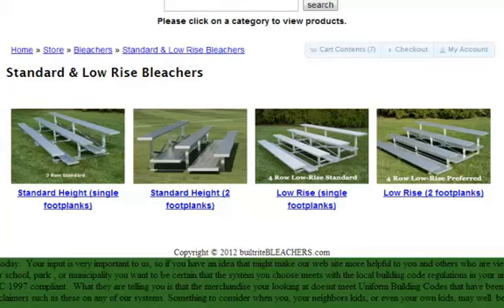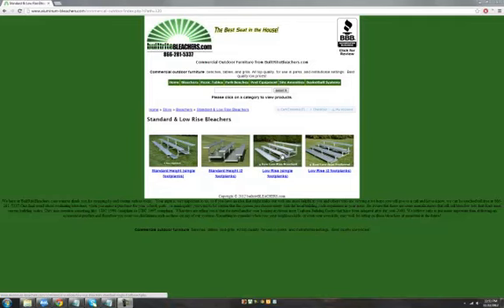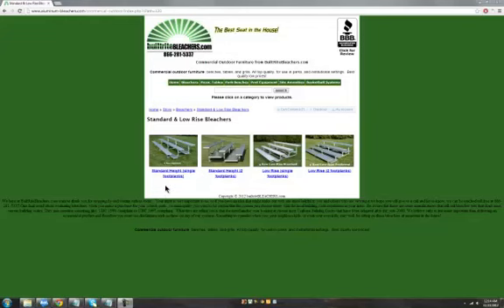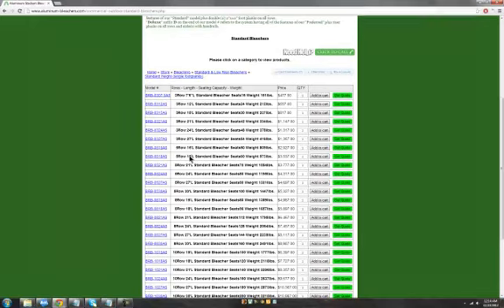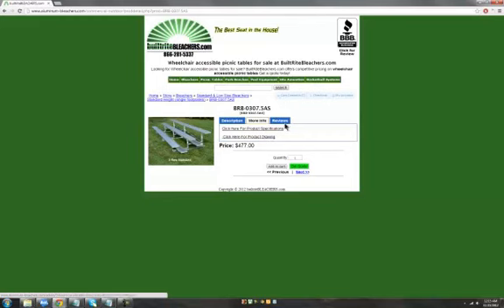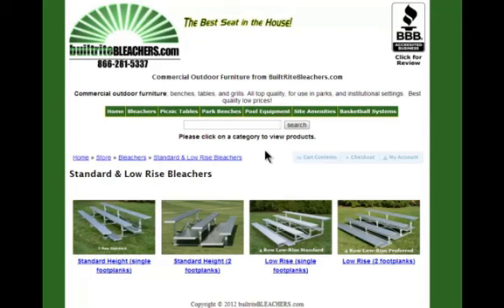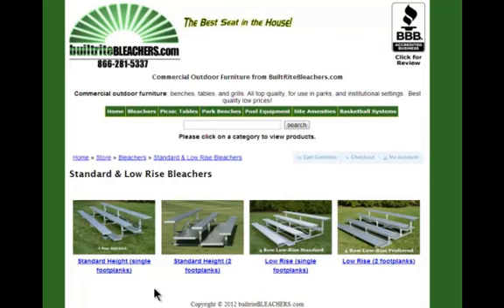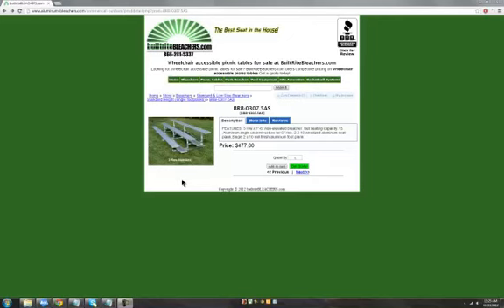standard-low-rise-bleachers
Comparisons between four standard and low rise bleachers for sale at BuiltRiteBleachers.com